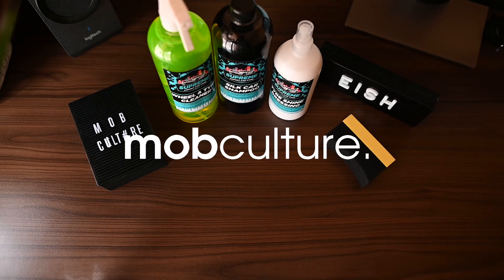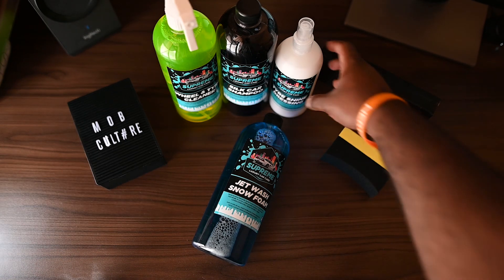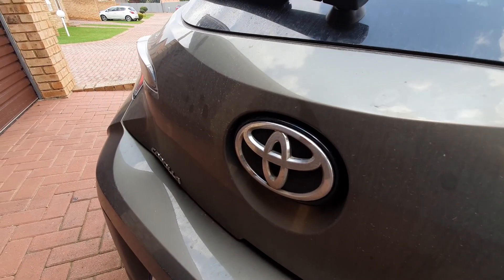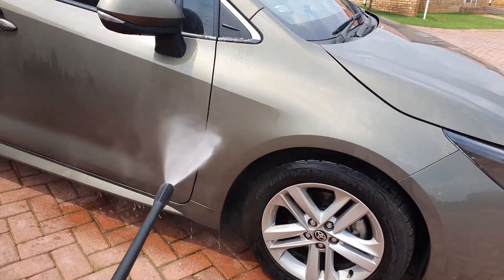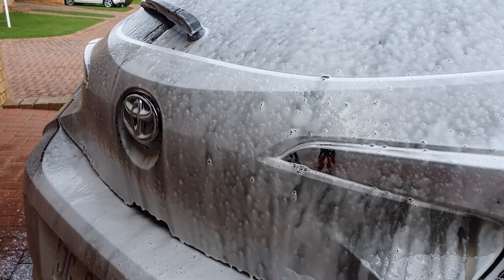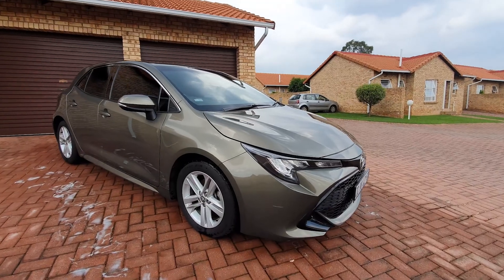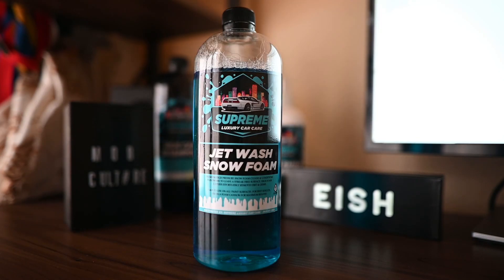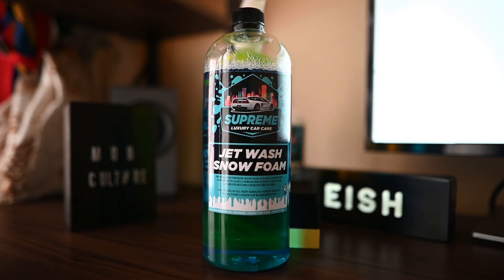SUPREME LUXURY CAR CARE | JET WASH SNOW FOAM REVIEW | TOYOTA COROLLA | SOUTH AFRICA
Retailing at R80.00 for 1Litre of Snow Foam , this certainly is one of the best snow foam's in the market !

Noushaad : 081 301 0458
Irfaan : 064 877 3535